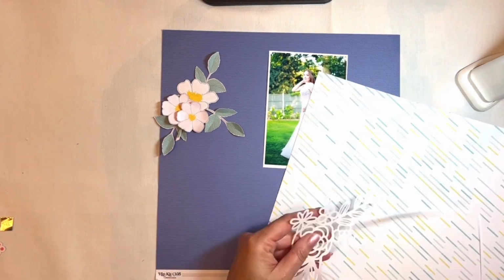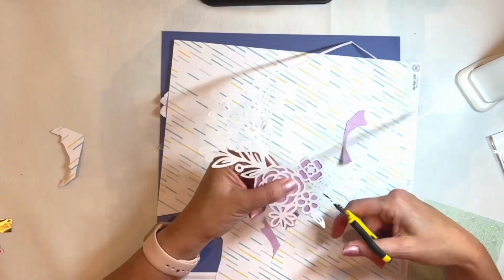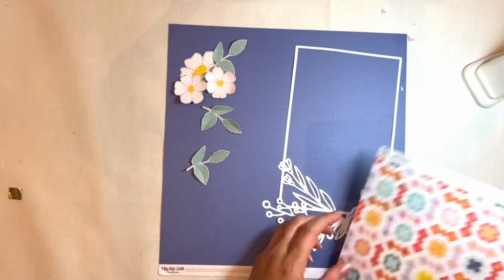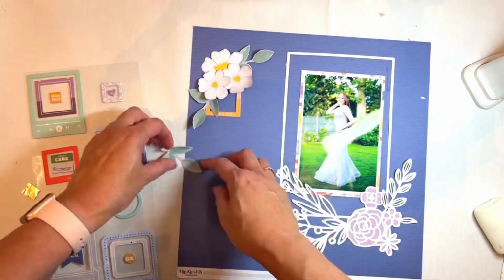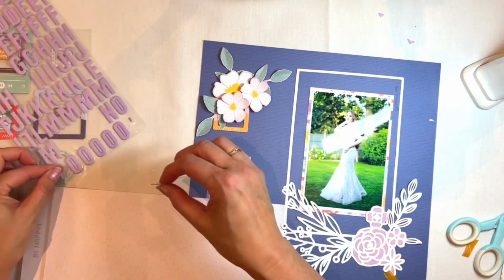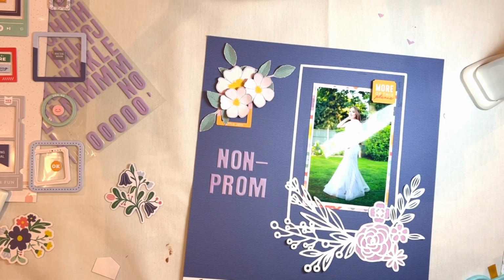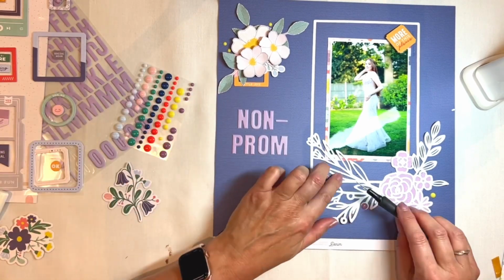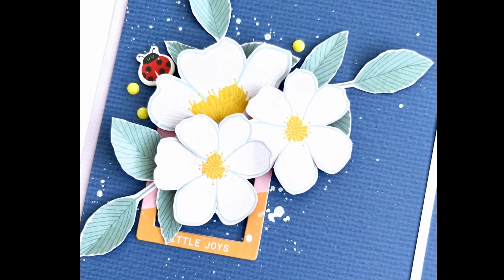CUT FILE TUESDAY | Morag Cutts | March 2022 Kits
Hey friend.  I have a striking layout to share with you using one of the March subscriber cut files.